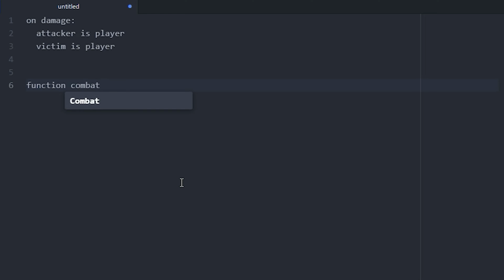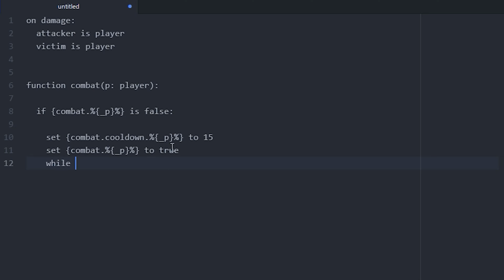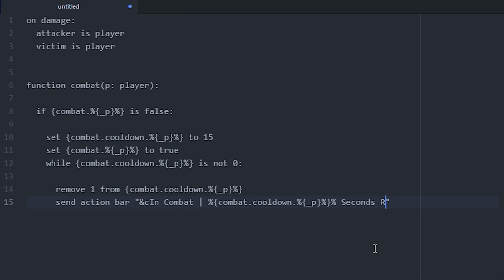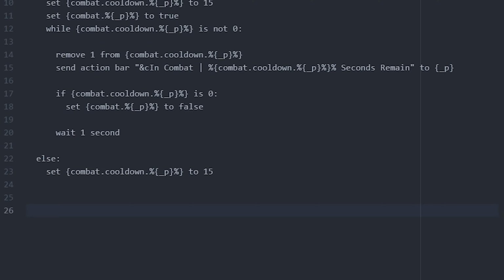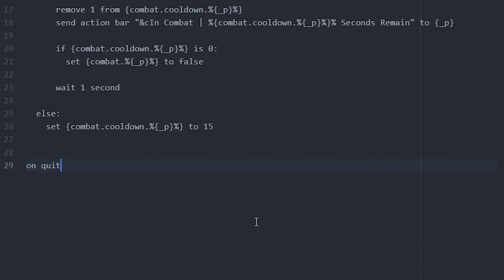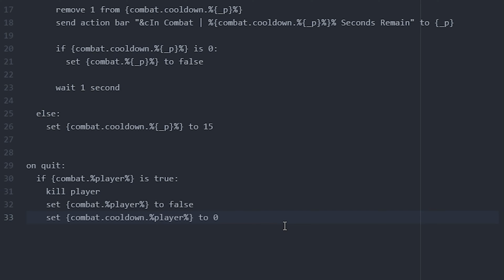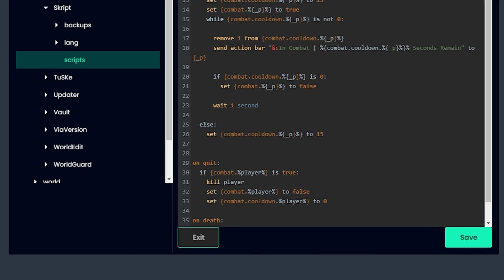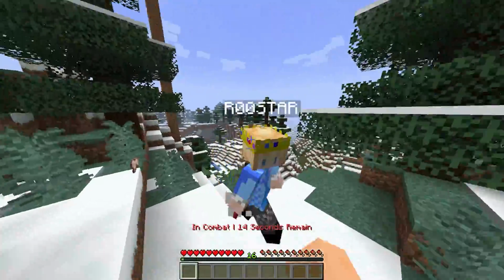How To Make A Combat Log - Minehut Skript Tutorial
This video is made in 1.19.2 (Oct 2022)
Hello! Today I made a Combat log skript! Every pvp server should have this.

And ask me any question there!